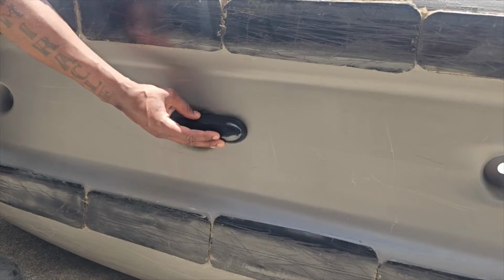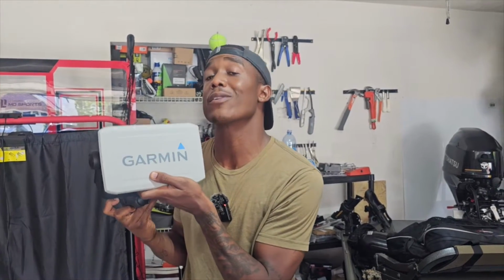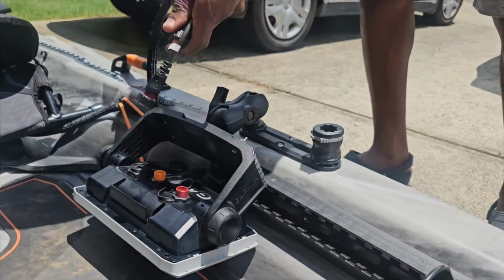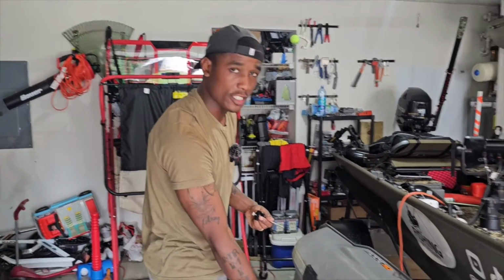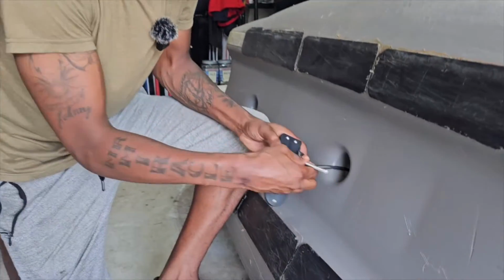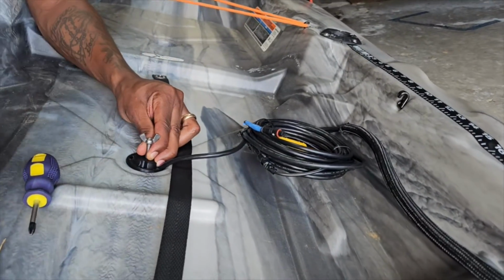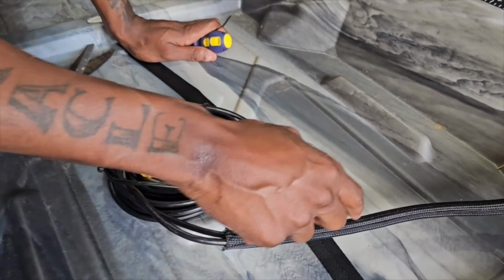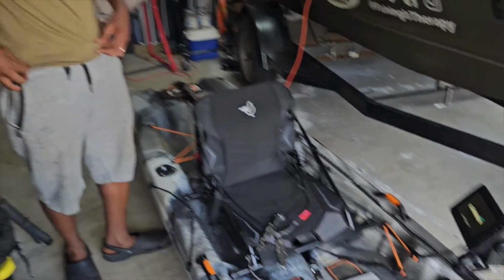How to Install SCUPPER Transducer Mount and Garmin FISH FINDER on Pelican Catch Mode 110 Kayak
On today’s episode of Fishing Is Therapy we install the Navarre Kayak Fishing Scupper Transducer Mount on the Pelican Catch Mode 110. I think you will find this transducer scupper mount paired with the Garmin 73sv Fish Finder and Nocqua Pro 10ah Battery a perfect match. We tested this kayaks stability, durability and efficiency. I think this kayak has the best modification ability, stability, overall build quality and fishability than any other kayak in its price range.

Navarre Kayak Fishing Scupper Transducer Mount

❗️Pelican Catch Mode 110 Kayak❗️

(Make to click "Try It Out") on the website to upload the thingiverse file below!

MATERIAL Type : ABS plastic 40% Infill

Mod Products

Hrensaw Medium Outdoor Electrical Box(10.6x5.7x5inch)

2 Pcs Propel Paddle Gear Kayak Cleat Quick Grip

Quick Connect - Saillong 2 Set Trolling Motor Plug, Trolling Motor Plug Receptacle

ZLKSKER 2 pcs Gasoline Engine Starter Handle Grip

Black 304 Stainless Steel Outdoor Carabiner Clips

TECEUM Paracord 550 lb

HelmsMate Tiller Extension Handle U | Universal Joint Model | 37"-51" Extendable

POWERTEC 71121V T Track Knob Kit w/Threaded Knobs and 5/16”-18 T Track Bolts,

Newport NV-Series Thrust Saltwater Transom Mounted Trolling Electric Trolling Motor w/LED Battery Indicator

Kayak Track, Kayak Low Profile Track

Newport Trolling Motor Smart Battery Box Power Center with USB and DC Ports

GoldenMate 12V 100Ah Group 31 LiFePO4 Lithium Battery

H2o Kayak Canoe Anchor Trolley Kit